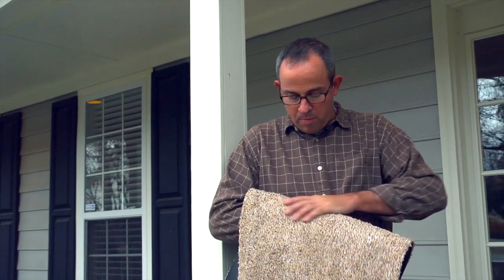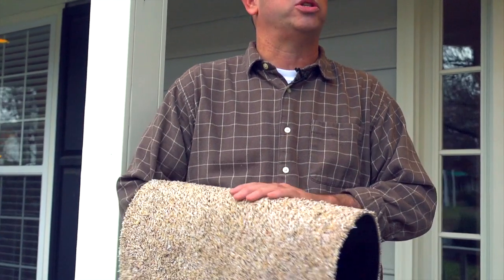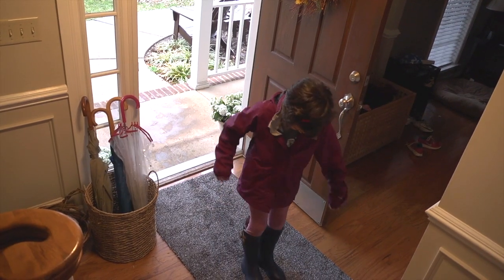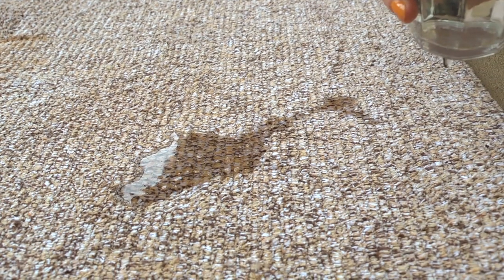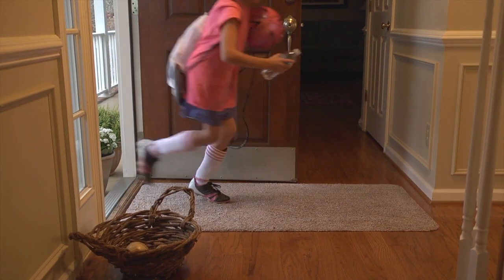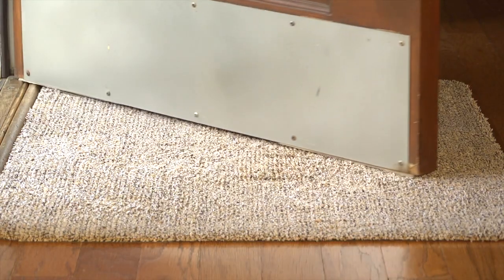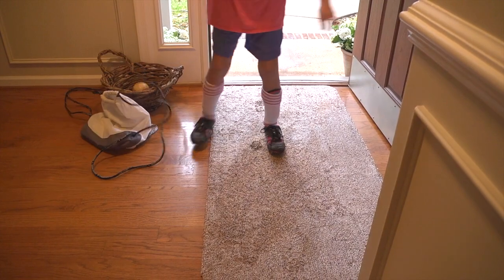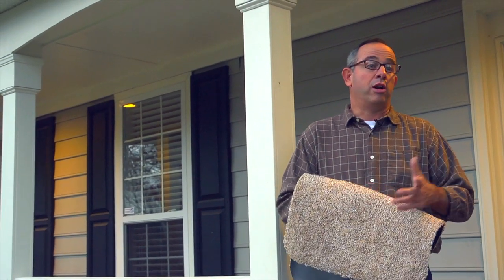Microfiber Mud Rug Mat With Nonskid Backing SKU # 36200, 36201, 36202: Plow & Hearth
Water And Dirt At The Door With Our Floor-Saving Microfiber Mud Rugs

Our floor-saving Microfiber Mud Rugs absorb water and dirt from muddy dog paws and boots to keep your floors cleaner, longer.

These super-absorbent Mud Rugs are made with a pile of cotton for absorbency and microfiber that gets into the grooves of shoe soles to trap dirt and moisture at the door. You won't believe how absorbent and effective they are!

A non-skid latex backing keeps the Mud Rug in place and keeps floor dry underneath. Best of all, our Mud Rugs are easy to clean—just toss them in the washing machine! Cotton/poly/rayon blend. Imported.

• Absorbent microfiber mud rug
• Absorbs and traps moisture, dirt, mud and more—protects your floors
• Non-skid latex backing keeps mud rug neat and in place, no matter the traffic
• Machine washable for easy care and lots of use

Available Colors
Charcoal
Tan
Taupe

Size
Medium 19" x 29"
Large 29" x 39"
Runner 29" x 58"